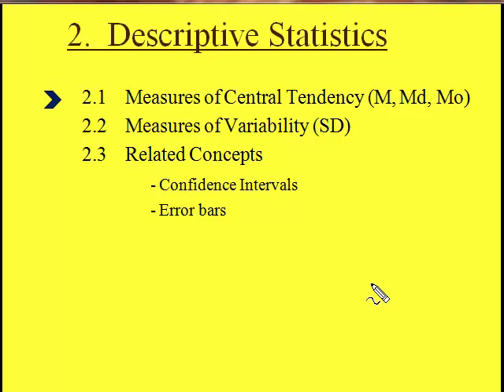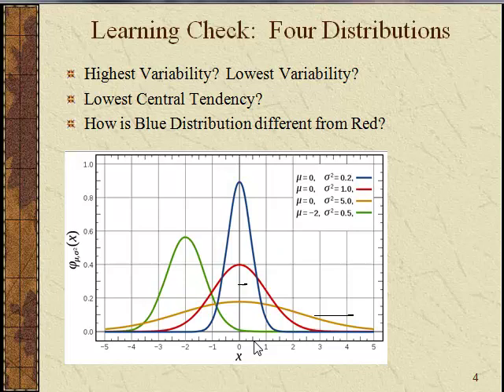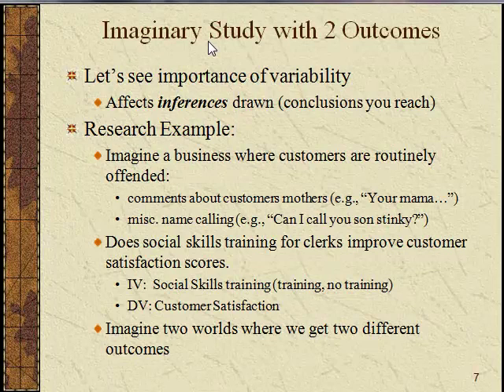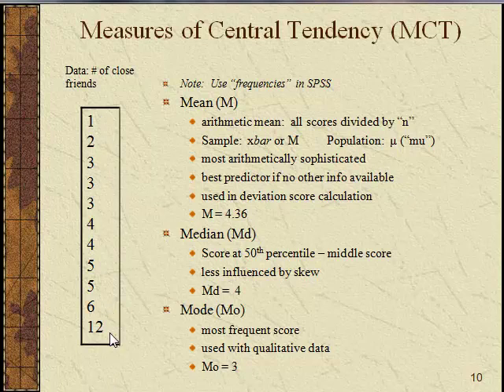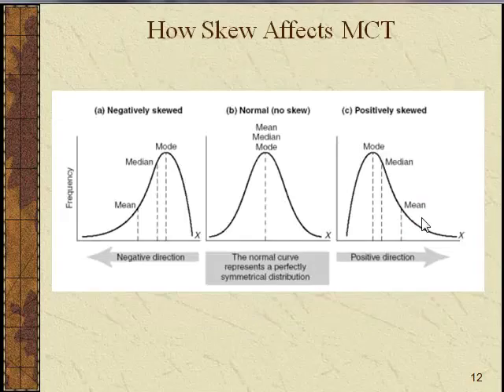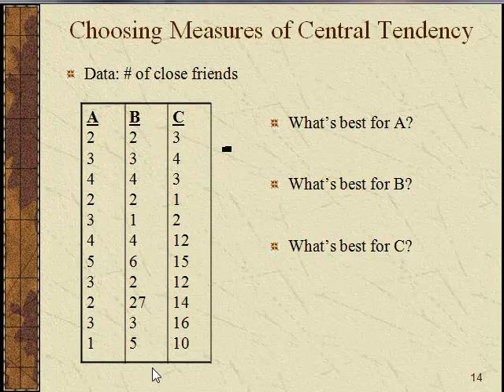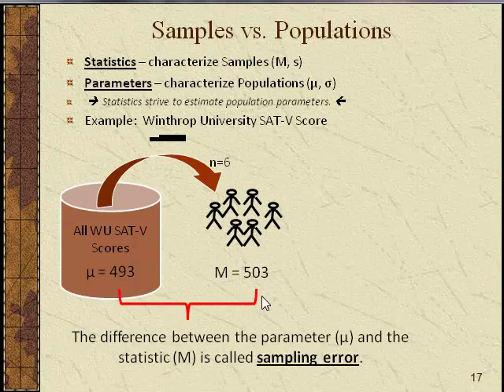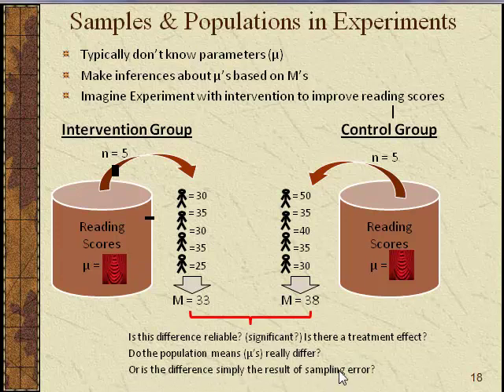2.1 Descriptive Stats, Measures of Central Tendency